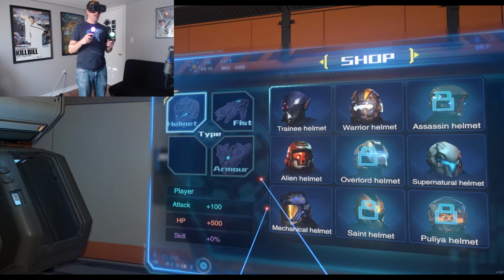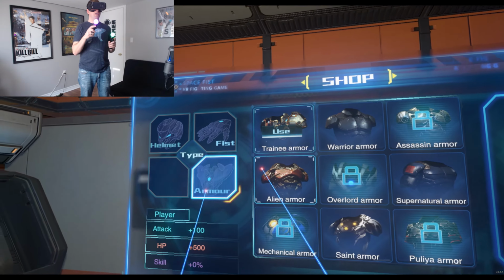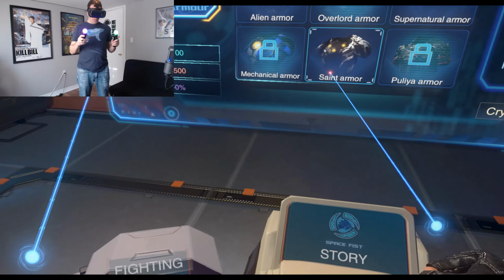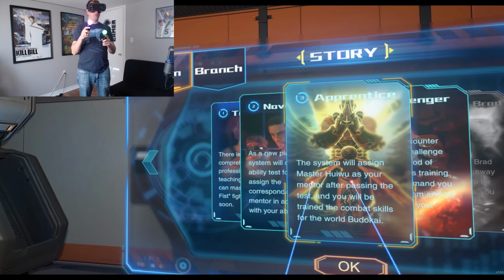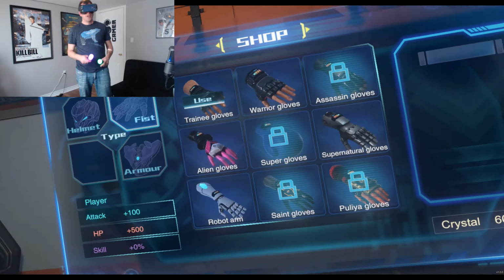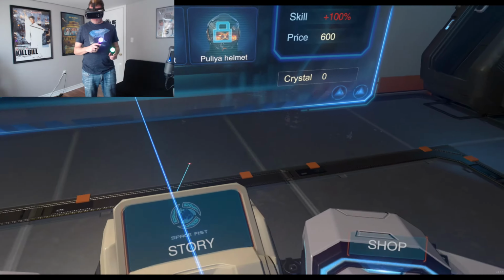Space Fist - Steam VR Fighting Game! Best First Person VR Fighting Game yet!!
Welcome to Space Fist!  This 1 v 1 Fighting game has PVP, upgrades, story mode and amazing graphics!    I'm playing this with Riftcat on my Gear VR using Playstation Move controllers via PS Move Service.  Come watch me take down a giant who has a striking resemblance to Zangief from Street Fighter II.